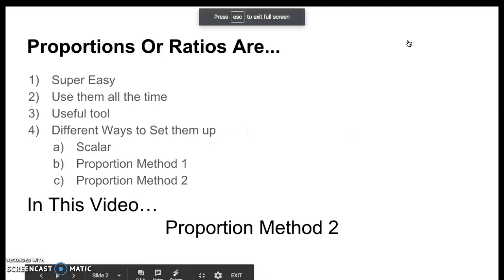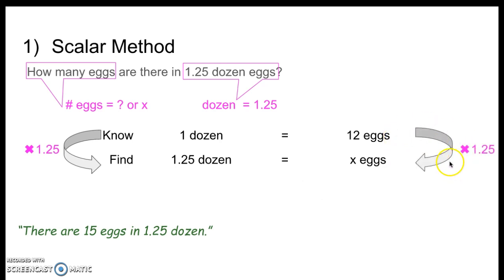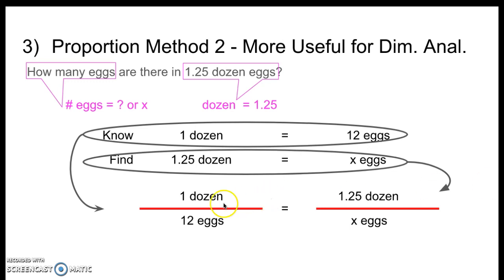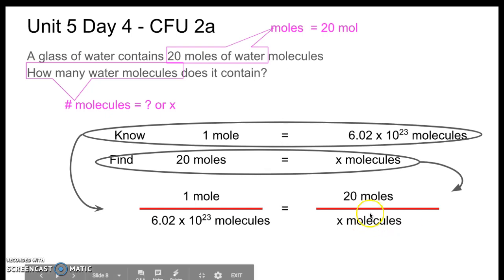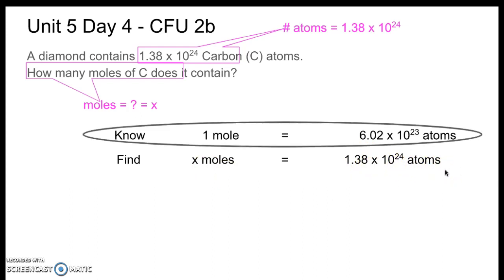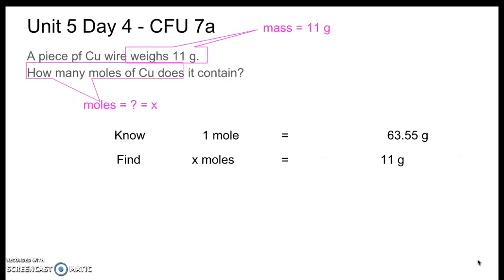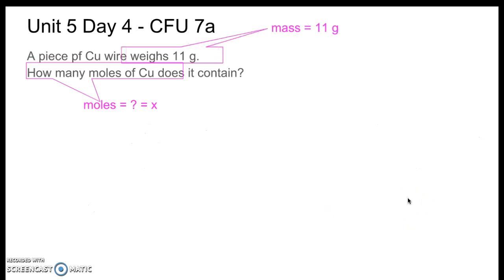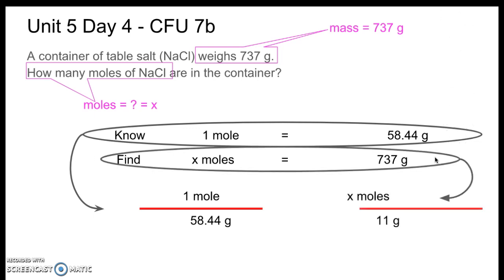Chemistry Proportions & Ratios